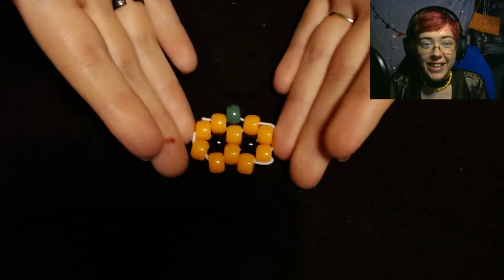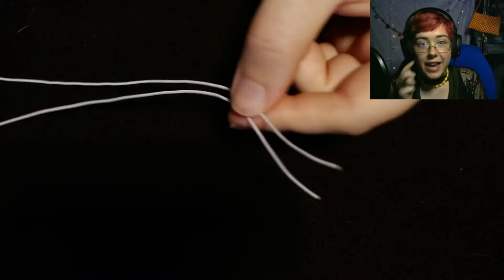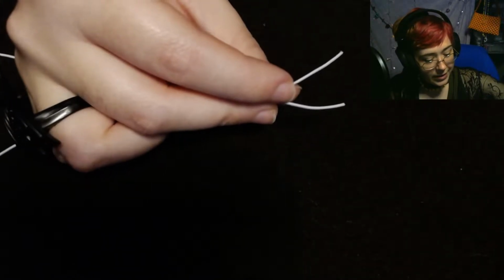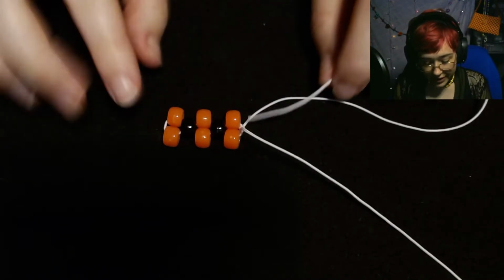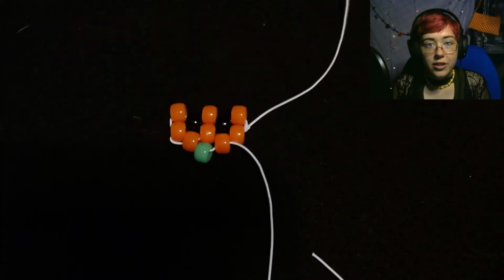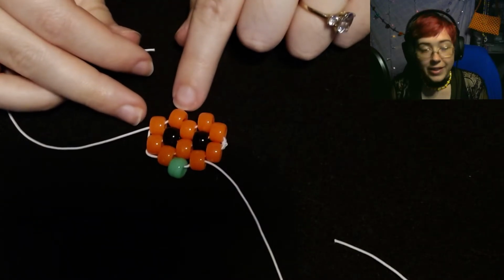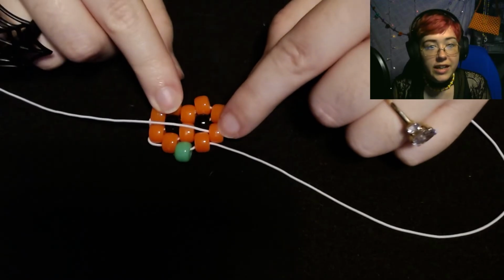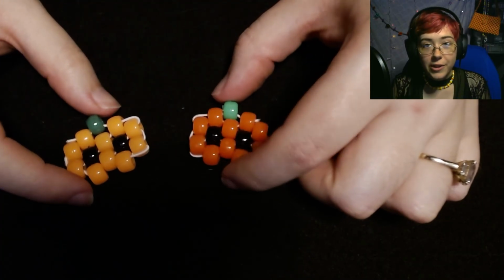Tiny Kandi Pumpkin Tutorial